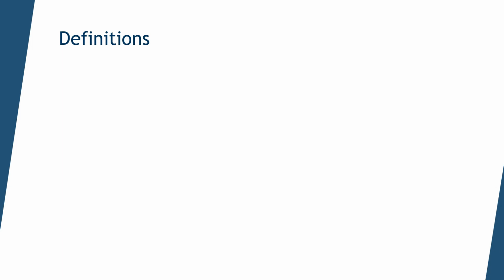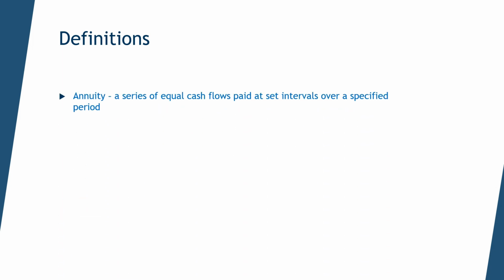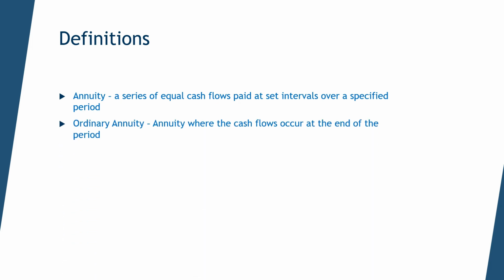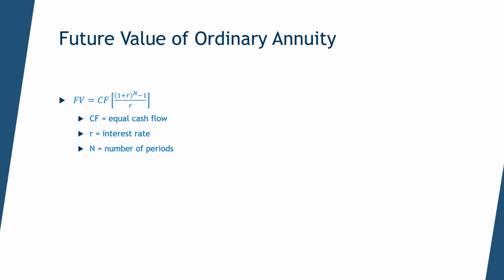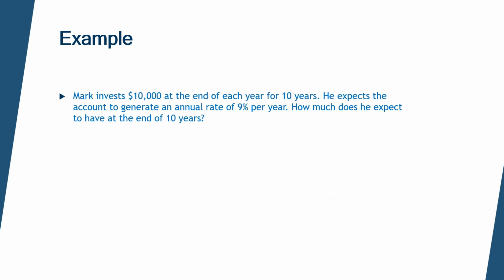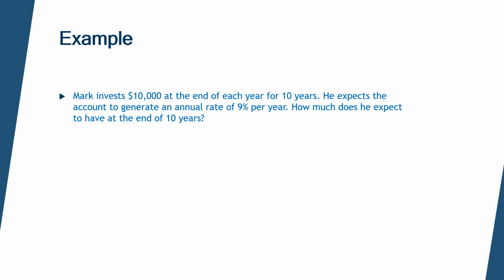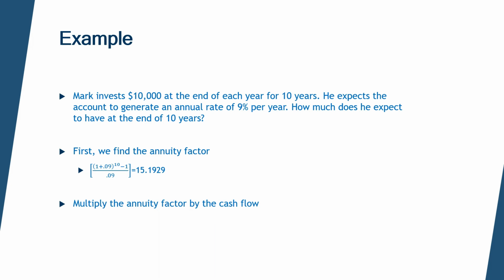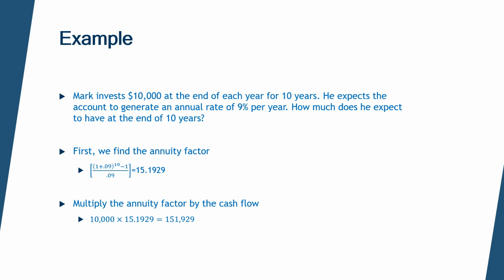Future Value of an Annuity: How to Grow Wealth with Equal Payments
What happens when you invest the same amount every year—and let it compound?

In this micro-lecture from the Fundamental Investing Institute, Matt introduces the concept of an ordinary annuity—a series of equal payments made at regular intervals—and how to calculate its future value.

📘 In this video, you’ll learn:
-What an ordinary annuity is and how it differs from other cash flow patterns
-The formula to calculate its future value
-The role of the annuity factor in simplifying these calculations
-A real-world example: $10,000 invested annually at 9% for 10 years
-Why this model is foundational for retirement planning and business forecasting

📊 This is the math behind recurring investments and why disciplined contributions matter.

👇 Question for the comments: Are you currently contributing to any type of annuity or recurring investment plan?